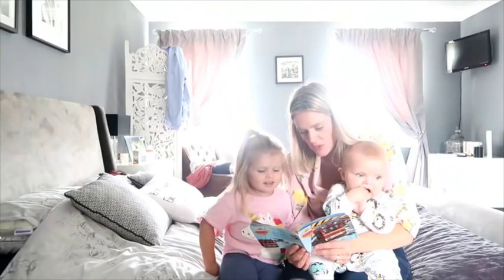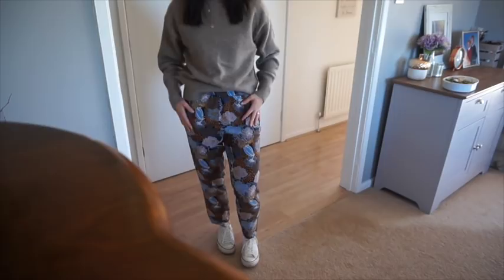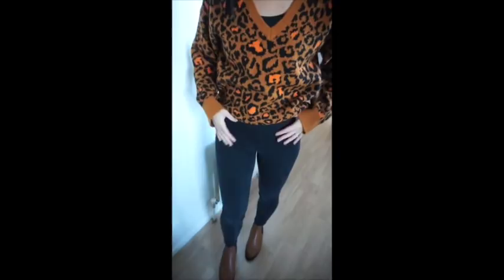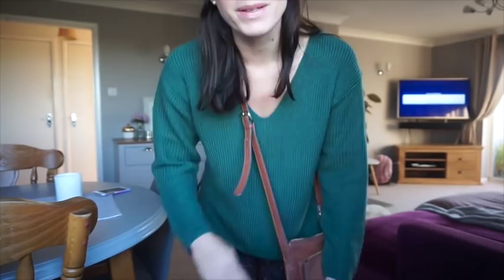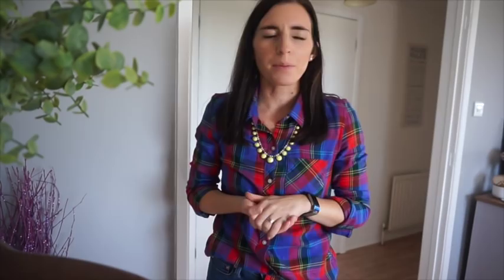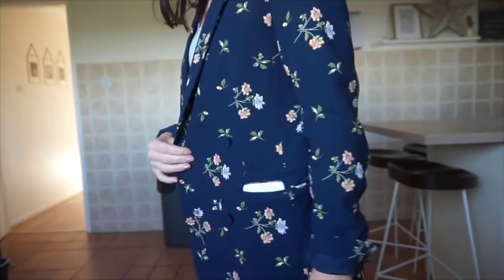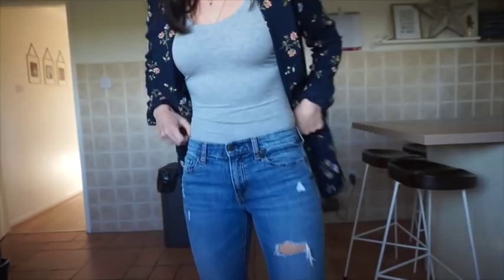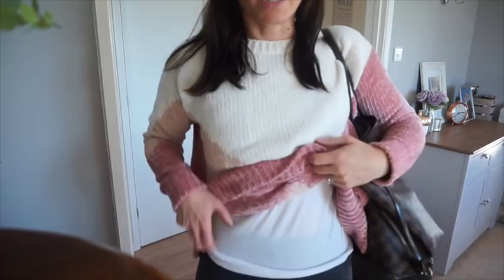5 SCHOOL RUN OUTFITS | WEEK IN MY WARDROBE | COLLAB with MUMMYINTHEKNOW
OUTFIT1:
H&M JUMPER
H&M TROUSERS
CONVERSE

OUTFIT3:
H&M JUMPER
H&M TROUSERS

GAP JEANS:
CONVERSE
BODEN NECKLACE

OUTFIT5:
H&M BLAZER
NEWLOOK BODY CON
GAP GIRL FRIEND JEANS

OUTFIT6:
GEORGE ASDA JUMPER:
M&S JEGGINGS
CONVERSE
LOUIS BAG

Hey Everyone, Thanks for joining us!
Were a family of four from the UK that live in the countryside! i share all things mummy, food and real life.